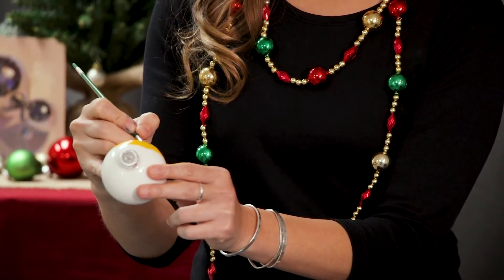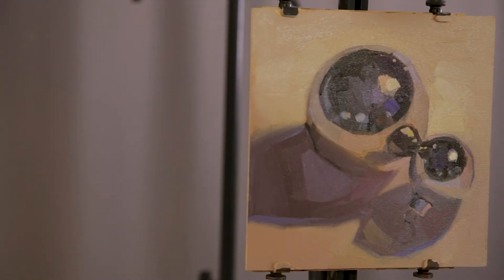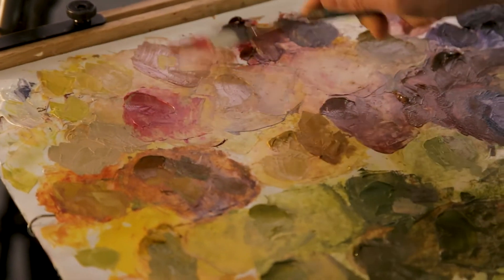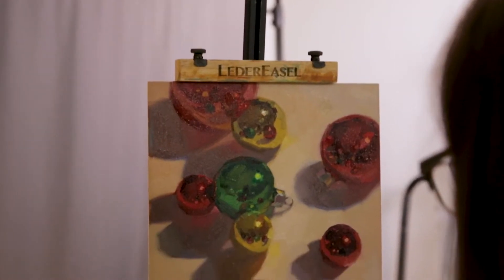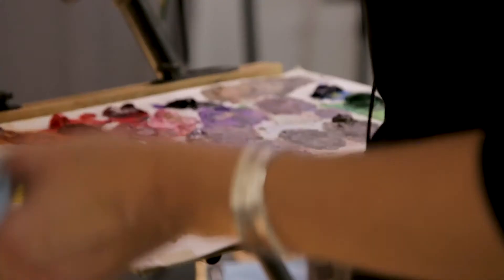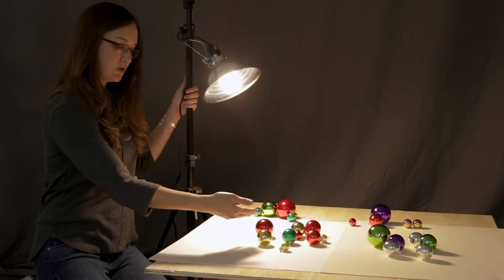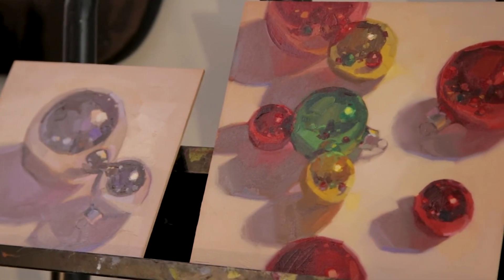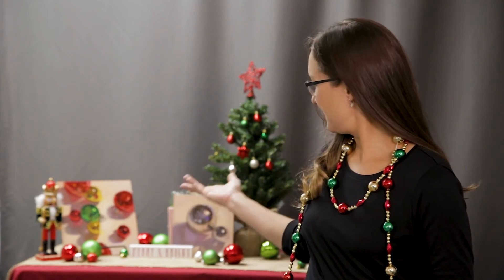Sarah Sedwick in Merry and Bright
Join Sarah Sedwick in Merry and Bright, where you will be introduced to Sarah’s split-primary palette and do lots of color mixing - including some “secret” recipes for creating the illusion of gold and silver. Paint from your own festive still life in any color combination you choose, or use the photo reference included with the workshop! The alla prima painting style, in which a piece is finished in one sitting, is suited for painters of all levels, in both oils and acrylics - and this workshop makes a great follow-up - or introduction to - Sarah’s Oil Painting Boot Camp. Happy Holidays!

Are you looking for classes to inspire your artwork or business? Then you have found the perfect school for you! Join the Kara Bullock Art School!

Why choose our school?

* Grow Your Art and Creative Business
* Learn from Your Favorite Professional Artists
* 100% Downloadable - Lifetime Access
* Over 50 Classes with New Classes Out Every Month
* Affordable and Can Be Done From Home on Your Own Time
* Some Artists are Self-Taught While Others are Professionally Trained

What else?

We have an amazing artist community online! Connect and build relationships with others all over the world! Many of us have actually met in person! You won't ever regret joining and it's FREE! We have weekly discussions, special discounts, art challenges, and more!